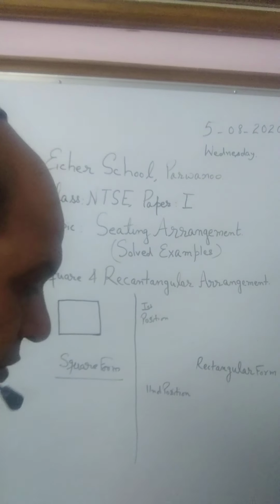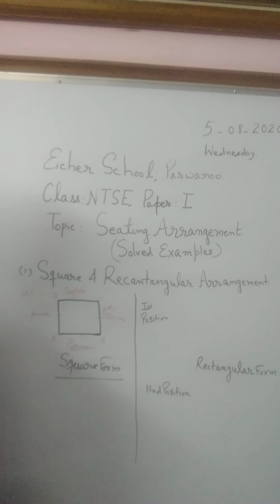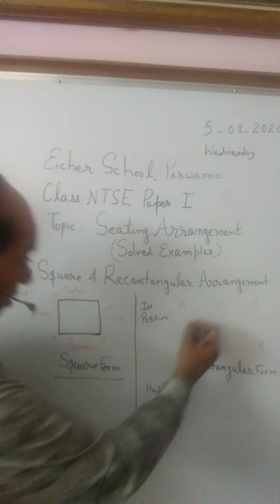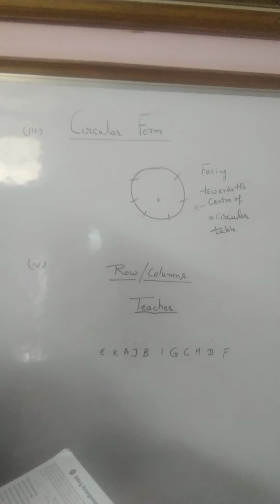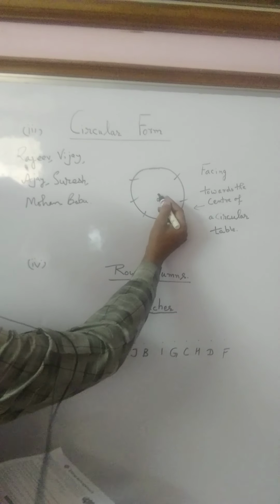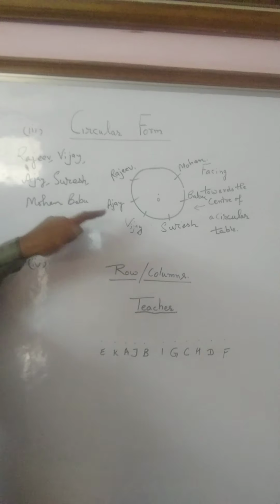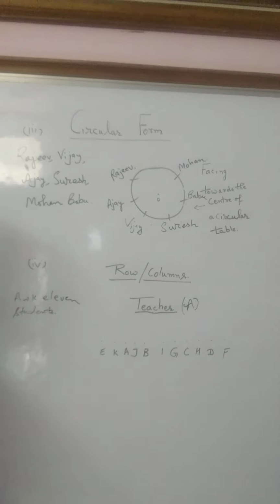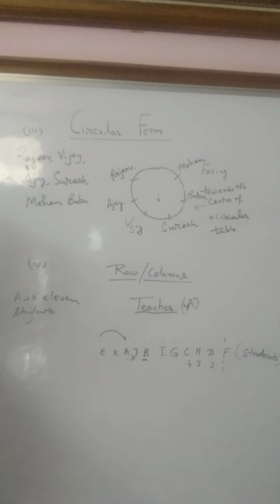Seating Arrangement (solved examples).NTSE.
Eicherschool Parwanoo.